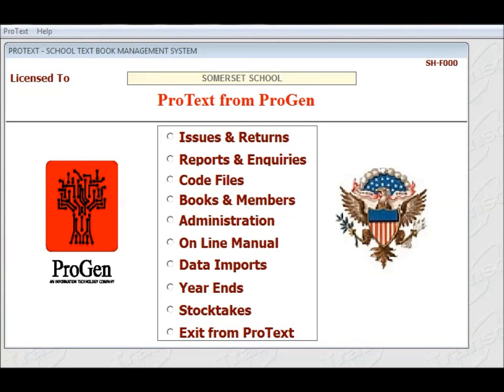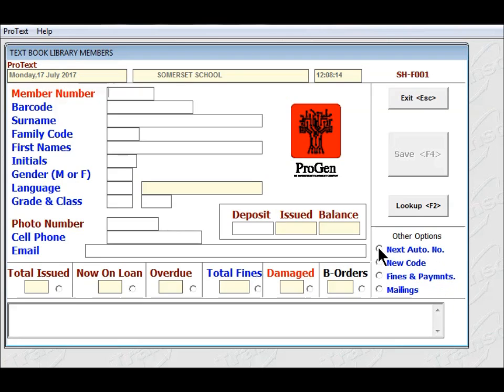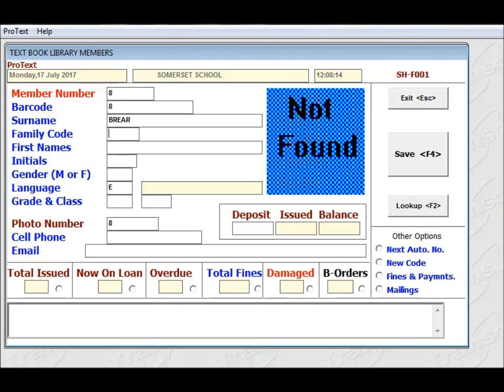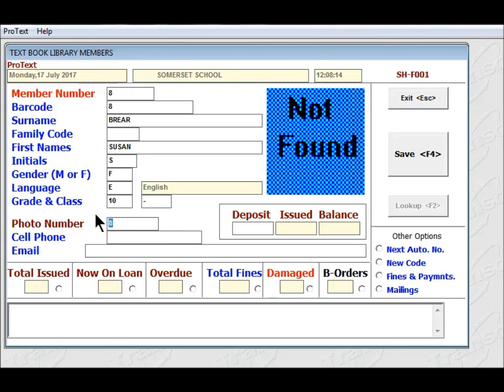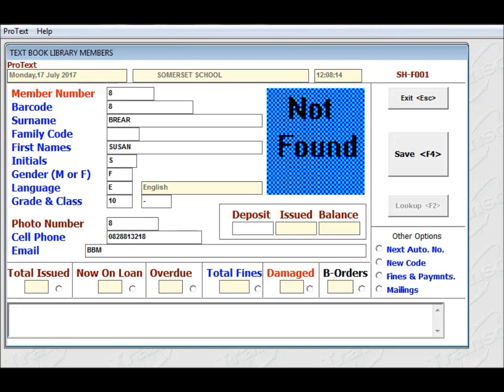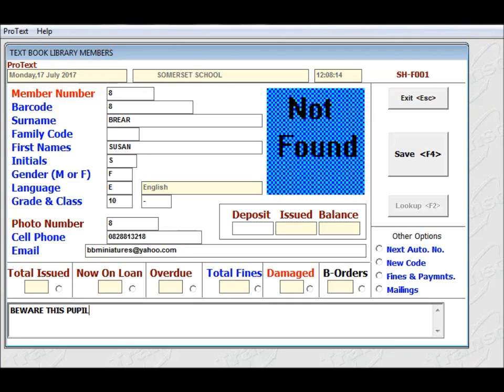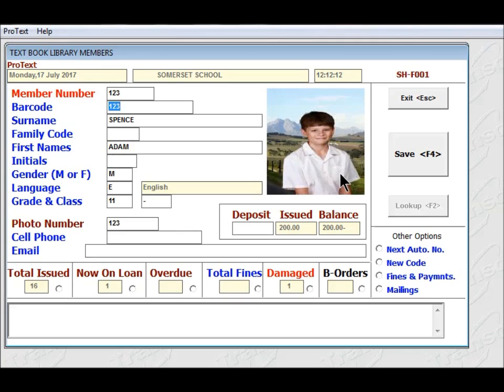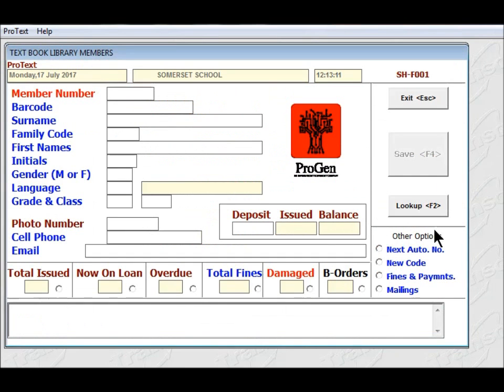ProText - putting Pupils into the system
This video tutorial shows you how to add individual pupils into the ProText system.